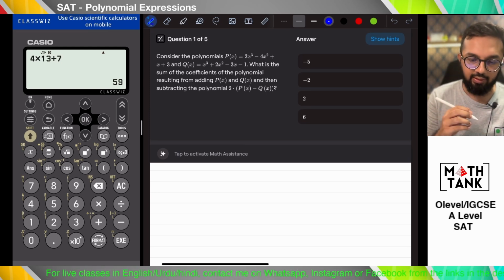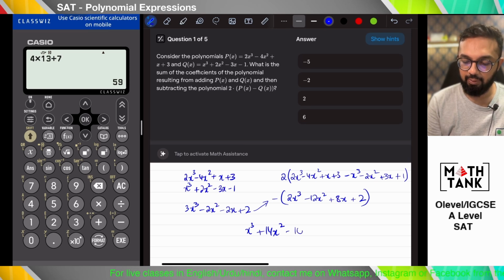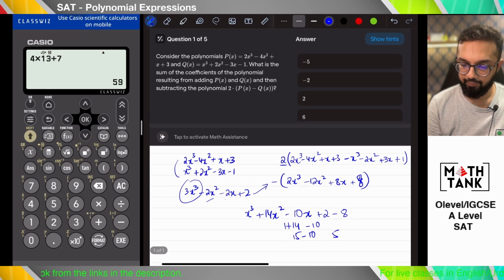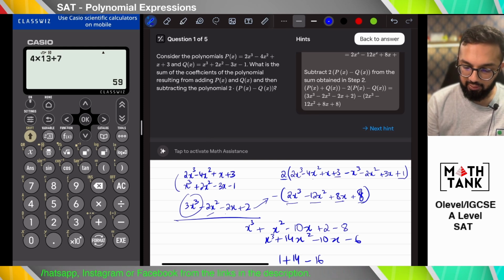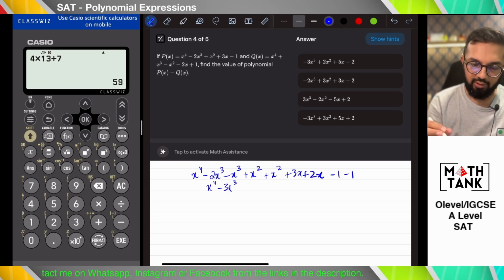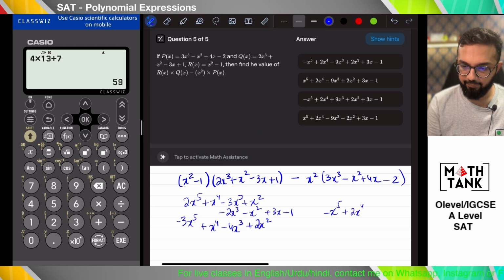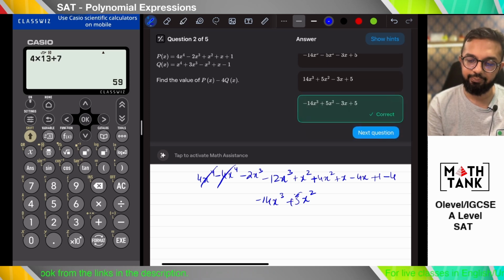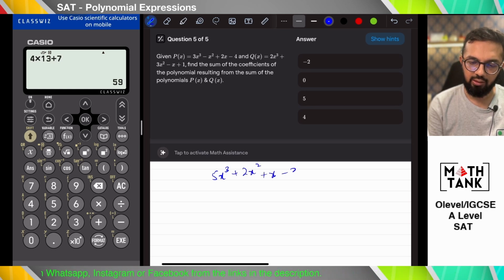DSAT Mathematics | Polynomial Expressions | Hard